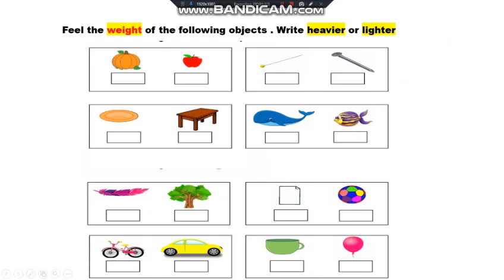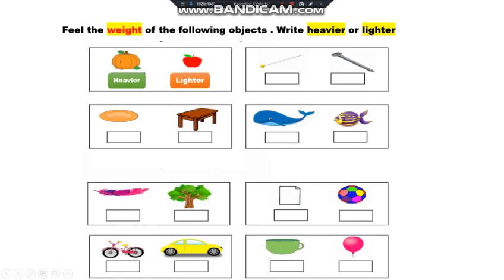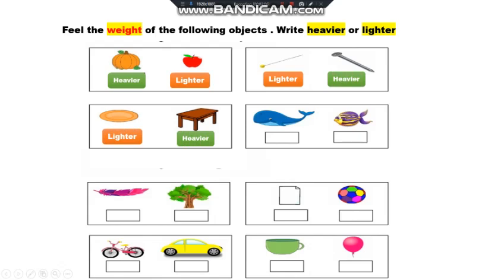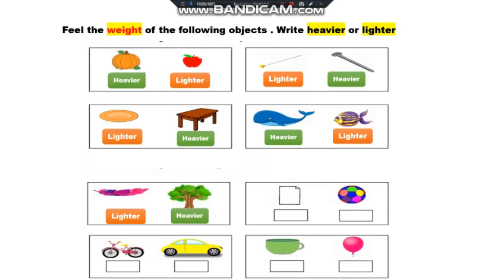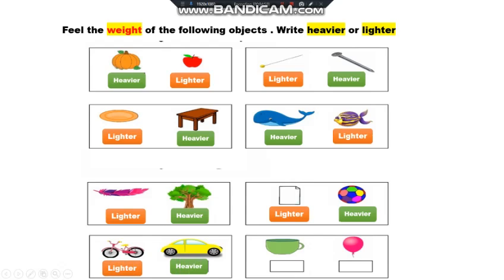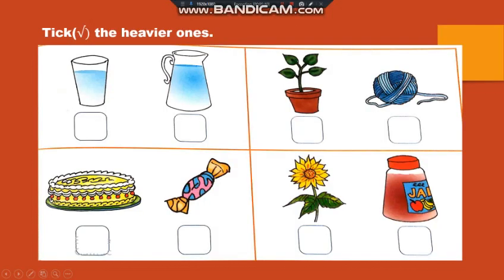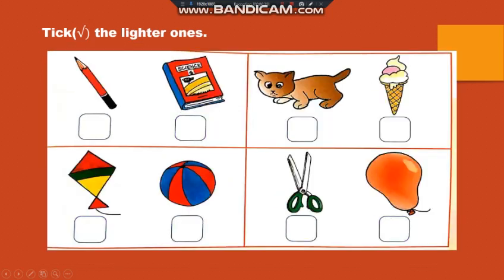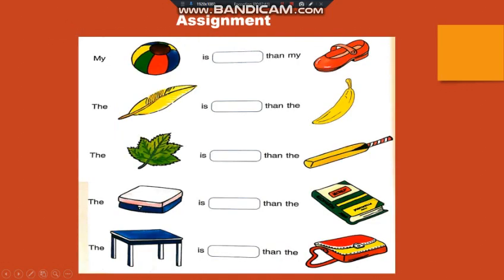STD I Mathematics Topic 8 Weight